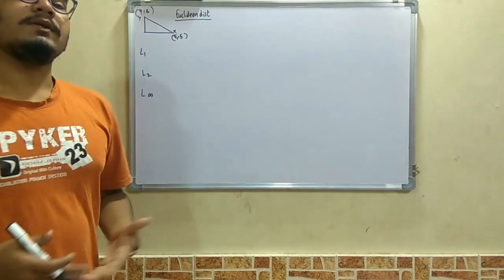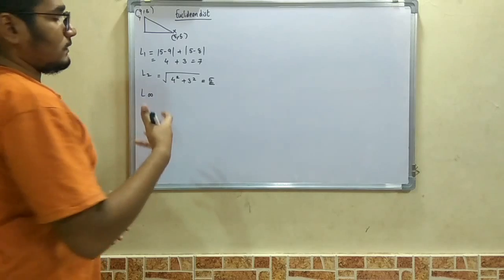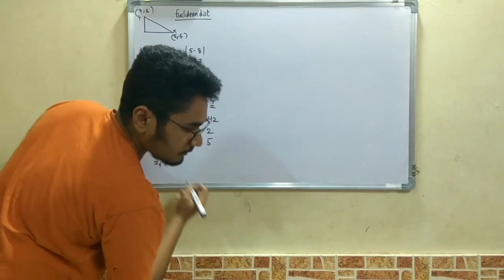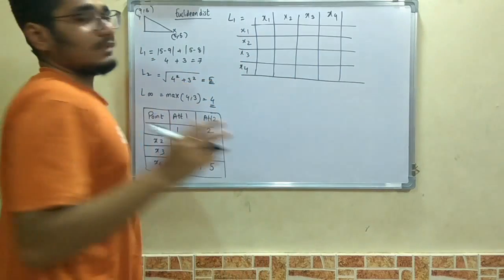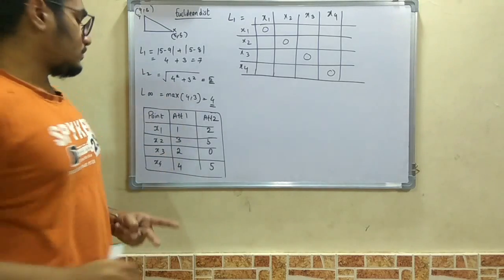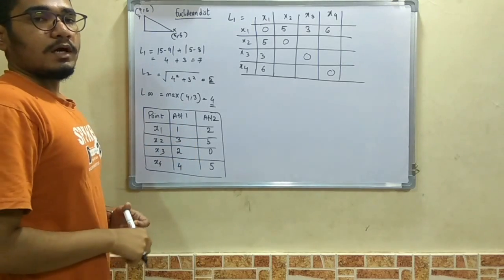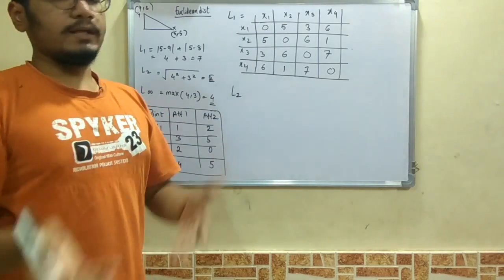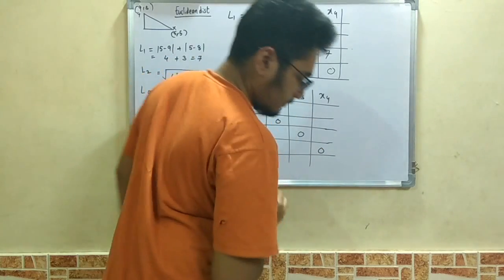Big Data Analytics | Tutorial #10 | Euclidean & Manhattan Distance ( Solved Problem)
Euclidean distance or Euclidean metric is the "ordinary" straight-line distance between two points in Euclidean space. With this distance, Euclidean space becomes a metric space. The associated norm is called the Euclidean norm. Older literature refers to the metric as the Pythagorean metric.

Taxicab geometry is a form of geometry in which the usual distance function or metric of Euclidean geometry is replaced by a new metric in which the distance between two points is the sum of the absolute differences of their Cartesian coordinates.